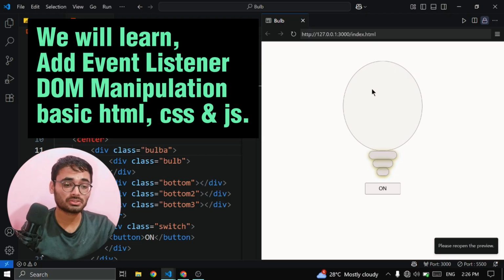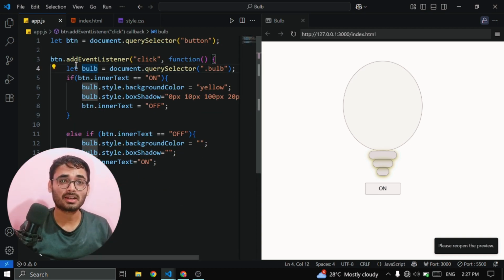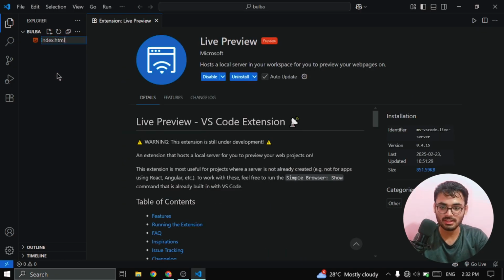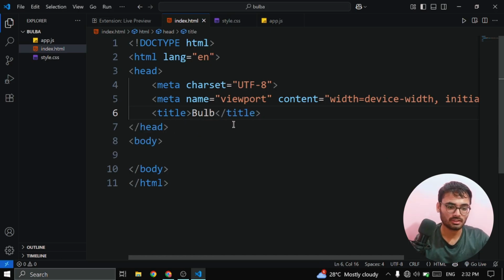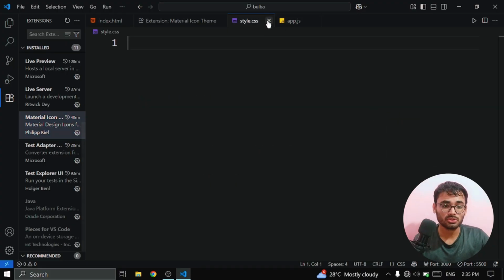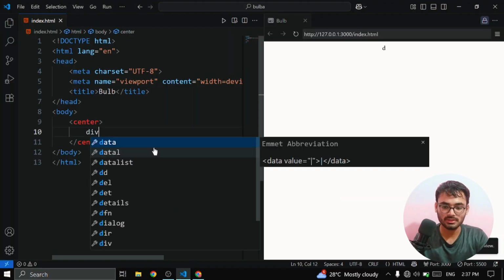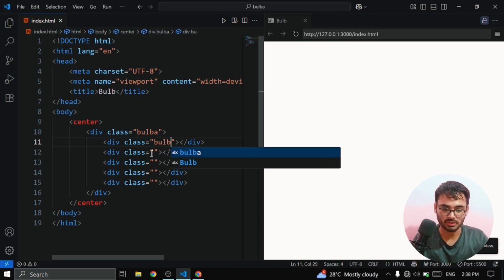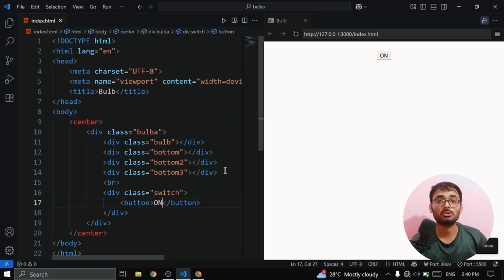💡 Bulb ON/OFF Project. HTML, CSS & JavaScript | DOM manipulation. | web projects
💡 Bulb ON/OFF Project A simple web project using HTML, CSS, and JavaScript where you can turn a bulb ON and OFF by clicking buttons. It demonstrates basic DOM manipulation and user interaction.

bulb on off javascript / bulb on off javascript using button/ javascript bulb on off project/ javascript light bulb on off/ dom manipulation in javascript / html css javascript projects